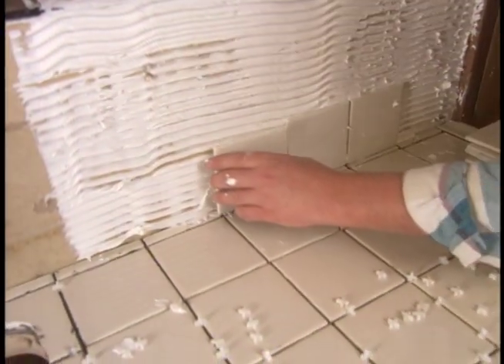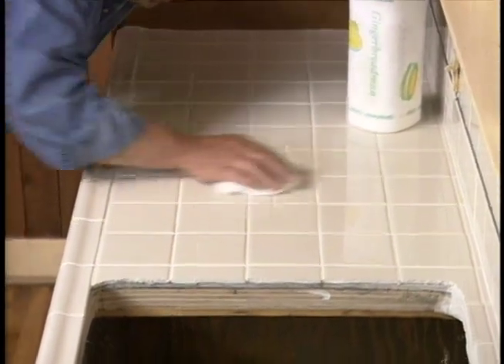How to Tile a Kitchen Countertop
Ron's new video shows how to update an outdated kitchen countertop and backsplash. Learn step-by-step how to cut and lay attractive Ceramic Tile for your Kitchen Countertop and Backsplash

Transcript:

Now there's Southern California and Northern California and then there's way up north California and that's where we're headed today to the town of Eureka to visit Tim and Jeanie Tillman, who've lived with a very, shall we say, prominent kitchen countertop for way longer than they care to admit.

So you guys got a countertop that needs rescuing us.

We sure do.

Oh, I'd love to see it.

OK, its a real eye opener.

Wow. Oh boy, that gets your attention, doesn't it?

Yeah, it really does.

I'm sure this is going to be coming back into style very, very soon. You sure you want to show you want to take it out.

We'll put it on eBay.

All right. All right. So what were you thinking here? I know you want tile.

Tile would be very nice. Something to warm up the kitchen, maybe an ivory, something to kind of go along with the warmness of the wood.

After turning off the water and disconnecting the plumbing below, Jeanie and Tim lift out the sink.  Next to go is the vintage green countertop.  Ready on three. One, two, three “Lift if up” ah yep coming free.

Our new countertop will consist of three layers.  First, plywood for support and strength, second, a concrete waterproofing panel and finally, the tile.  Now, this is the plywood that we're going to be putting right on top of your cabinets.  It's three quarter inches thick. We're going to be cutting this with a circular saw, have you used that before?

No, I haven't.

After I show Jeanie how to operate the circular saw, she really gets the hang of it. Tim and Jeannie place the plywood foundation on top of the base cabinets and drive in several screws to secure it in place.

Now we have to cut a hole for the sink. Earlier, I traced the outline of the existing sink onto a piece of cardboard, cut out a template and marked it's center along the front edge. Next, we mark the center of the sink opening and we align the center marks on the template with the center mark of the opening. OK and then we can trace the outline since you're putting the whole sink back in here.

And take it from here.

Ok

Tim traces the outline of the template and then begins cutting the opening with a jigsaw. Hold up there. I'm going to put a couple of blocks on over here. Actually, one, these blocks will prevent the sink cutout from crashing into the cabinet below as Tim completes his cut. OK, see how nicely that works, no binding the blade, no falling through. As he finishes, we simply remove the screws from the countertop and lift the cut out portion away.

With the plywood in place, it's time to start on the reinforced concrete panel called concrete board or backer board. We cut this to the proper width by scoring the surface with an inexpensive scoring tool and then simply breaking it along the score line. Next, Jeanie uses a spiral cutting saw fitted with a masonry bit to cut the sink open. We apply fast, drying, thin set mortar to the plywood, using the notched side of a trowel to create quarter inch high furrows or ridges. Then lay the concrete board in place and attach it with galvanized nails. So then come down, there you go. So down here you're going to have a fairly good sized tile.

Now we're ready to start tiling. First, though, we do a test run without mortar. The object here is to come up with a layout that looks balanced and avoids unsightly narrow pieces. With our layout decisions made we begin with the edges. Because the wood underneath can expand and contract, cracking "L" shaped edge tiles like these, we'll use two different adhesives, a flexible tile mastic on the sides and thin set mortar on the top. With the edges done, we're ready to start on the field tiles. Once again, the notched edge of the trowel is used to create uniformly high ridges of mortar. Now this guarantees consistent thickness and ensures the face of the tiles will be flush and flat.

How's that?

That's good.

We insert vinyl spacers to keep the joints the same width and frequently check the rows to make sure they're straight. Hold that in place, just like you're doing. As we approach the sink, it's time to cut our first tile. Right Tim, so this is where we have to make our cut, we've got to cut this piece off right here. This is a scoring type tile cutter, very simple to use.